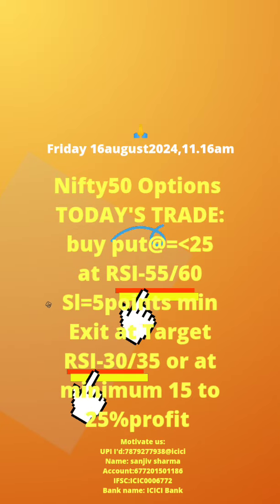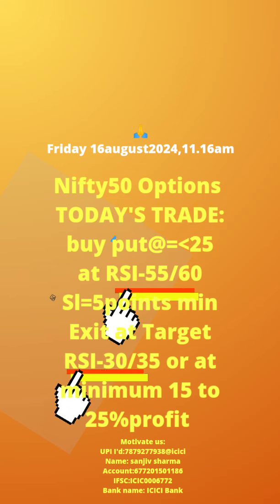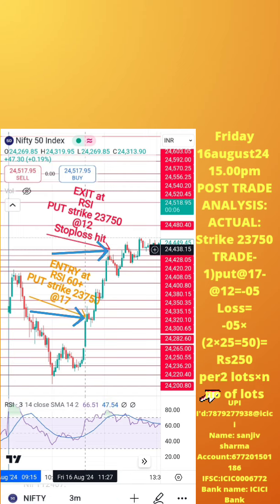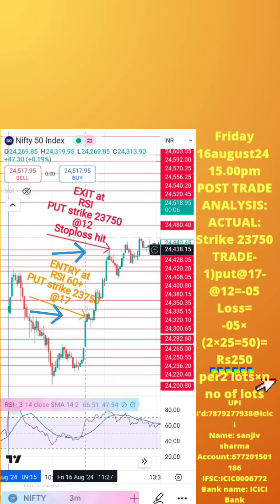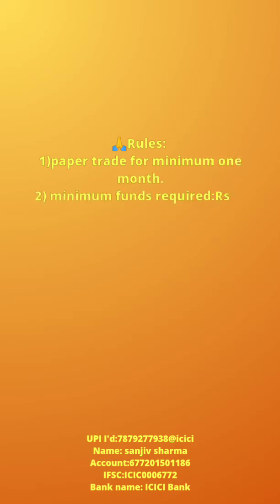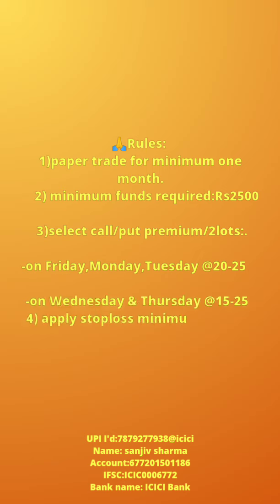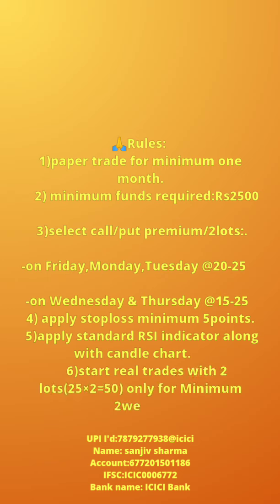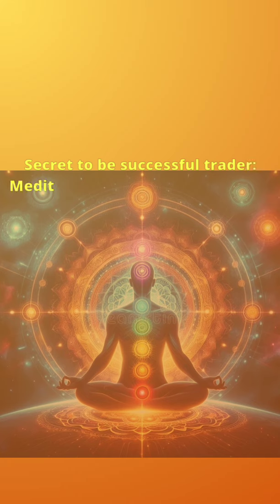earn from nifty loss rs250 with rs850, 16august24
to motivate us please note:
Sanjiv Sharma:
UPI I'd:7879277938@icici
Name: sanjiv sharma
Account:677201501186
IFSC:ICIC0006772
Bank name: ICICI Bank
Nifty50 options trading intraday: